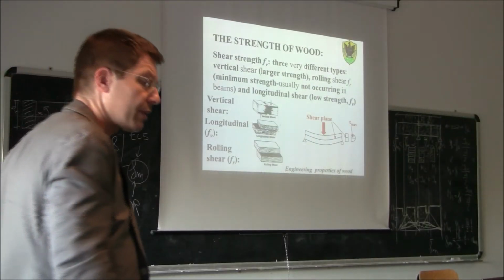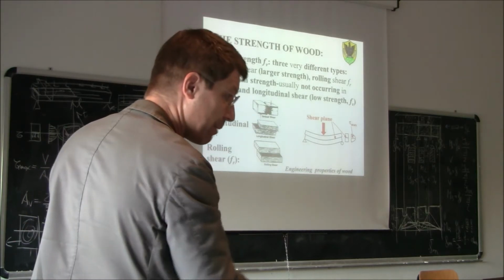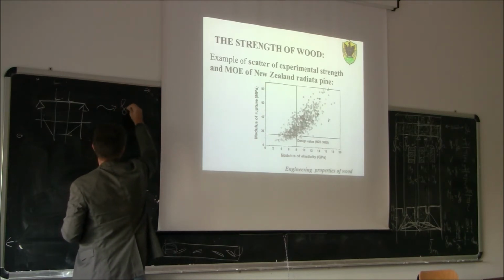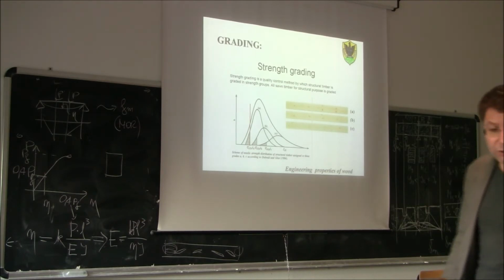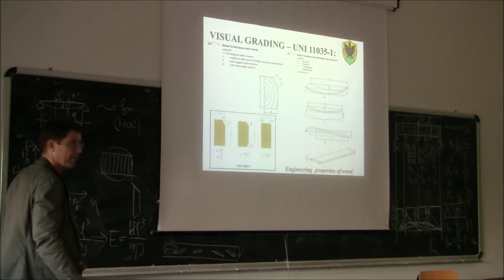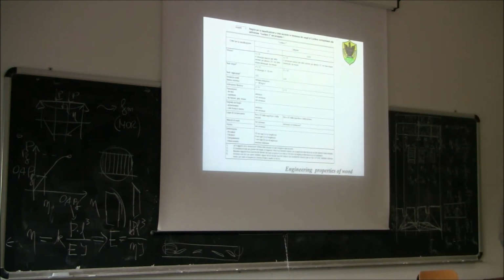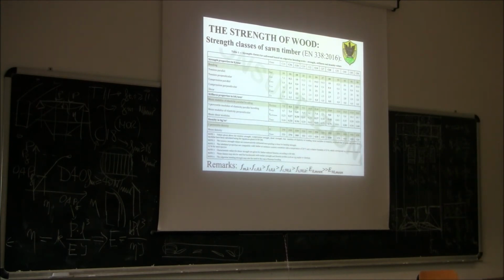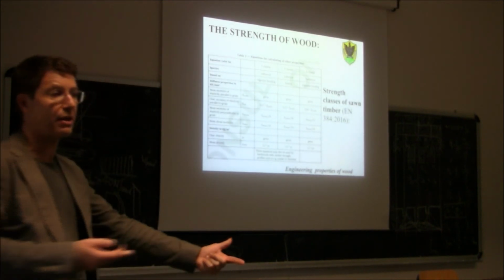Prof. Fragiacomo - Lecture 1 - Part Two (30/09/2019)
Corse on "Timber Engineering"

Lecture 1 - Part Two (30/09/2019)